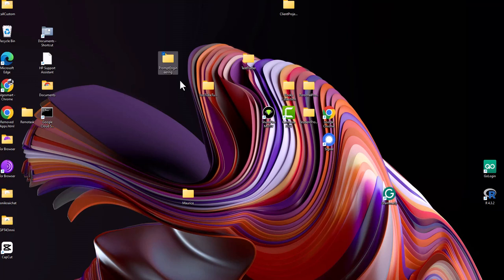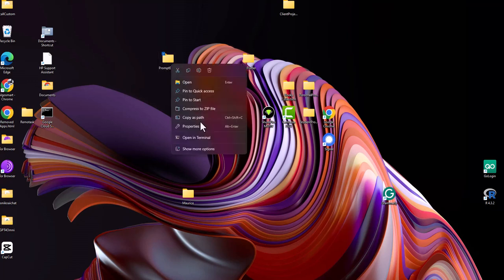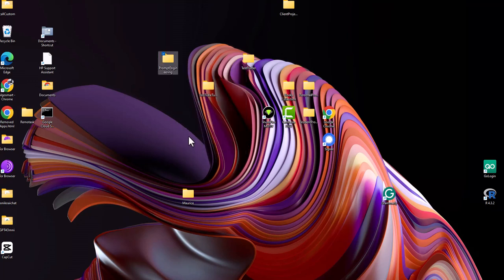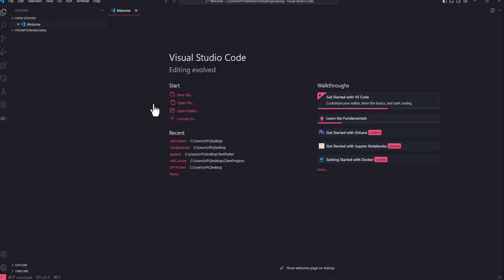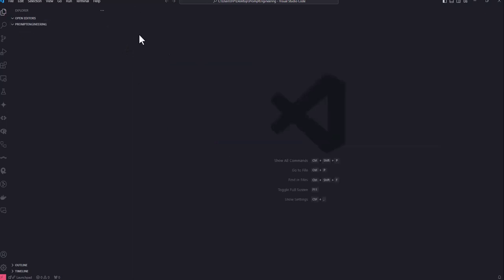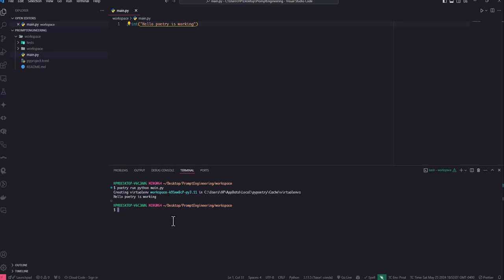Master Prompt Engineering: Advanced AI Training for Senior Developers Part 1: Environment Setup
Welcome to our comprehensive guide on mastering prompt engineering using the latest AI models like GPT-4, Omni, Claude 3, Opus, and LLaMA 3! This advanced training session is tailored for senior developers aiming to enhance their AI capabilities and optimize their interaction with state-of-the-art language models.

In This Video, You Will Learn:
Environment Set-Up: Step-by-step instructions on setting up your development environment for prompt engineering.
Introduction to Prompt Engineering: Fundamental concepts and the importance of prompt engineering in AI development.
Introduction to OpenAI, LLaMA 3, and Claude 3 Models: Overview of these powerful models and their unique capabilities.
Advanced Prompt Engineering Techniques:
Zero-Shot Prompting: Techniques for getting accurate responses from models without prior examples.
Few-Shot Prompting: How to provide minimal examples to achieve precise results.
Chain-of-Thought Prompting: Guiding models to think step-by-step to enhance reasoning.
Self-Consistency: Ensuring consistency in model outputs for reliable results.
General Knowledge Prompting: Leveraging models' vast knowledge base for various tasks.
Prompt Chaining: Linking multiple prompts to create complex workflows.
Tree of Thought: Structuring prompts to explore multiple solution paths.
Retrieval Augmented Generation: Integrating external information sources for enriched responses.
Automatic Reasoning and Tool Use: Automating reasoning processes and utilizing tools effectively.
Active Prompting: Interactive prompt refinement for optimal outcomes.
Directional Stimulus Prompting: Using specific stimuli to direct model responses.
Prompt Aided Language Models: Enhancing model performance with strategic prompts.
ReAct: Techniques for reactive dialogue and adaptive interactions.
Reflexion: Promoting introspection and self-correction in model responses.
Multimodal Chain-of-Thought: Combining text, images, and other data forms in reasoning.
Graph Reasoning: Utilizing graph structures for advanced logical operations.
By the end of this video, you will have a robust understanding of prompt engineering techniques, enabling you to leverage the full potential of AI models in your projects.

Cutting-Edge Content: Stay ahead of the curve with the latest advancements in AI.
Expert Insights: Learn from industry experts with hands-on demonstrations.
Practical Applications: Real-world examples to apply these techniques effectively.
Boost Your Skills: Elevate your AI development skills to the next level.